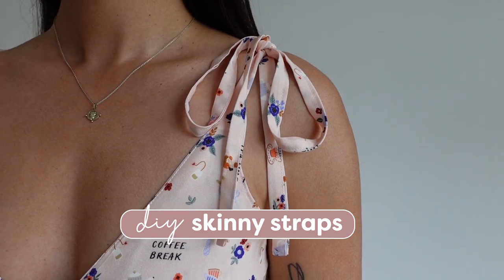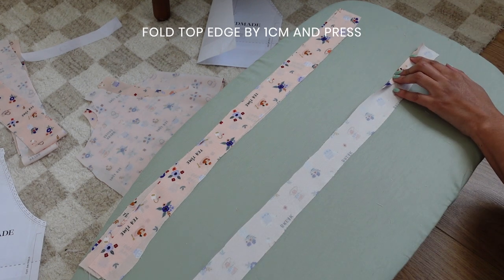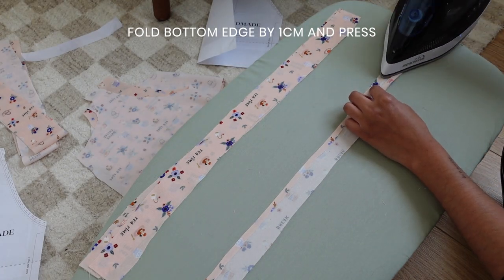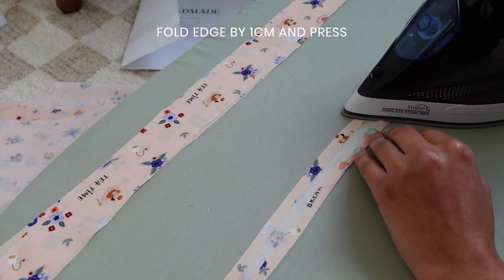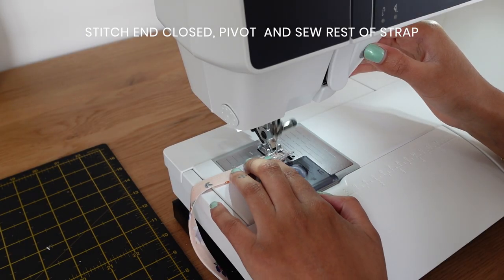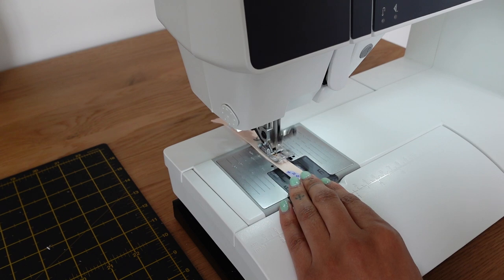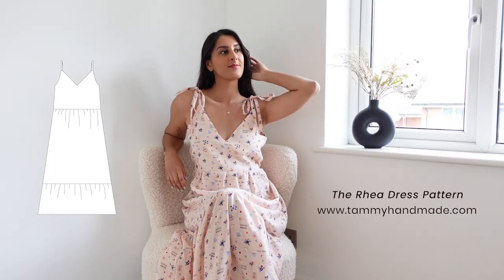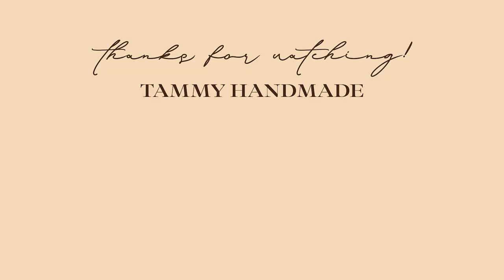How to Sew Skinny Spaghetti Straps - Easiest and Fastest DIY Method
This is the easiest DIY skinny thin strap sewing tutorial that shows you a simple method that doesn’t waste your time and is very beginner friendly. Make thin spaghetti straps in a few minutes easily!